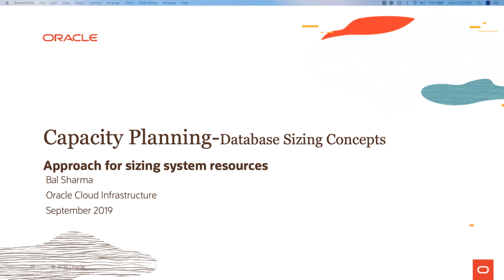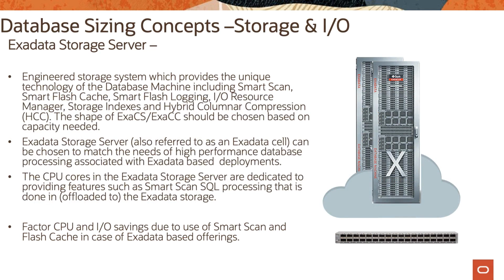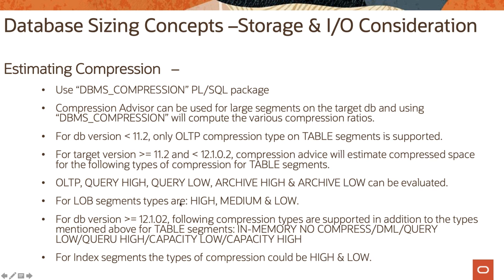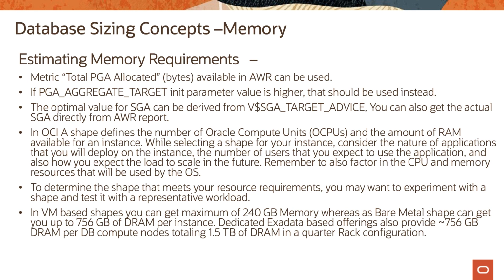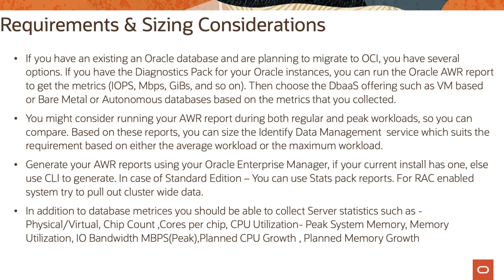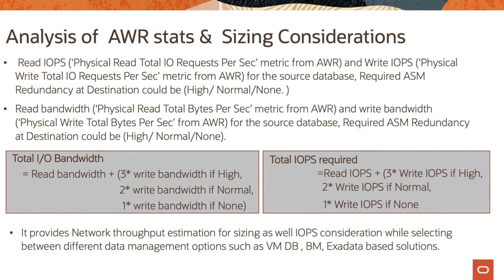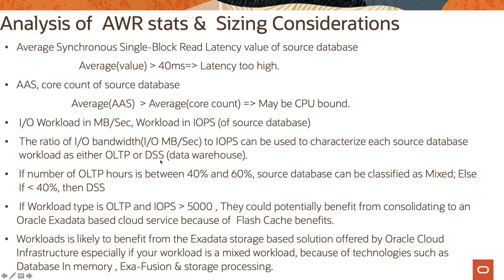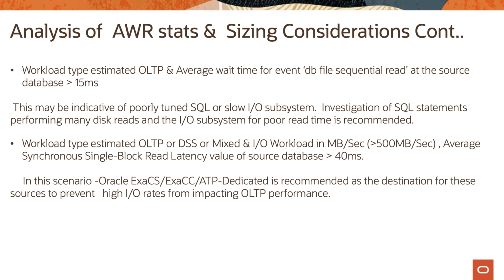Database Capacity Planning - Level 200 - Part 2 - Database Sizing Concepts